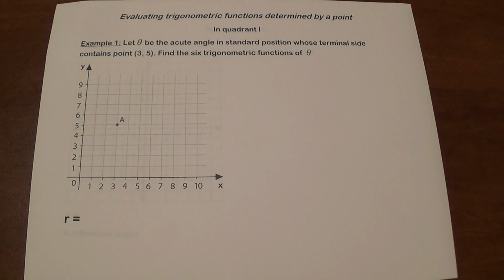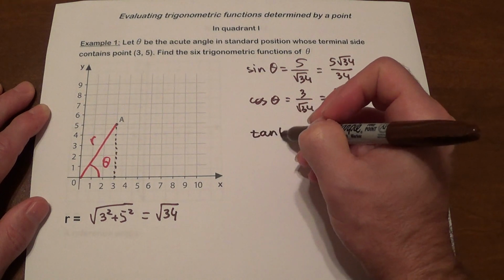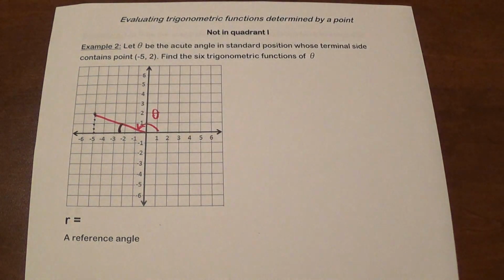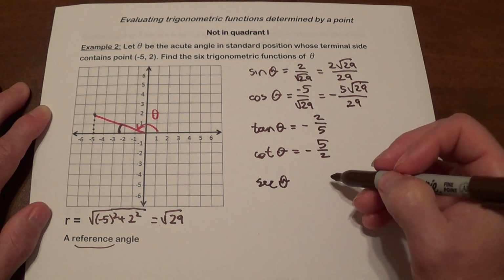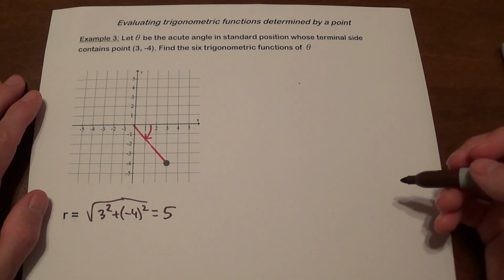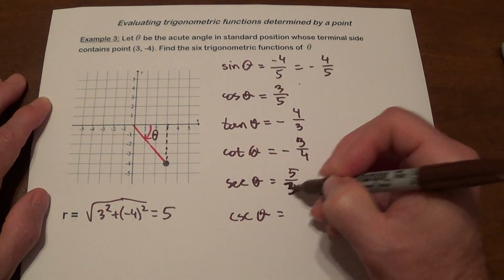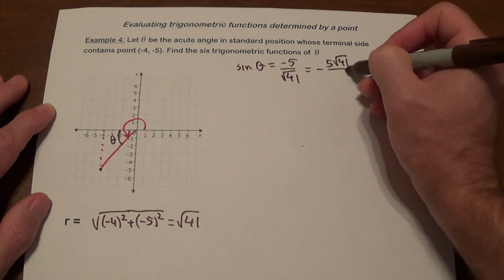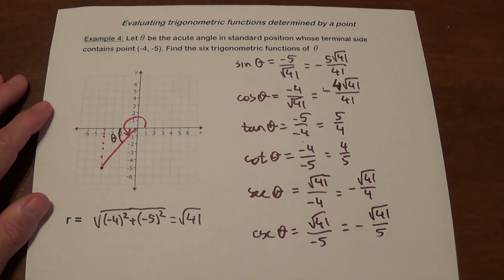Evaluating trigonometric functions determined by a point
How to evaluate the six trigonometric functions when given a point on the terminal side